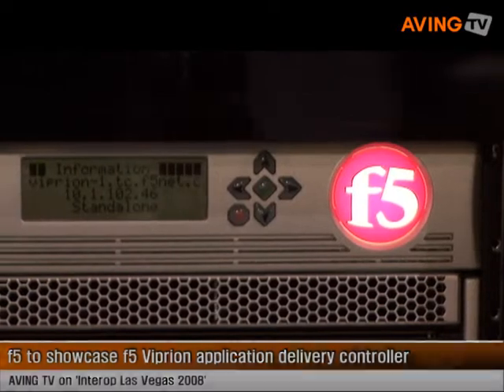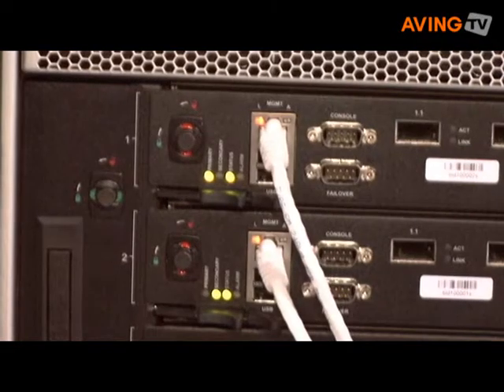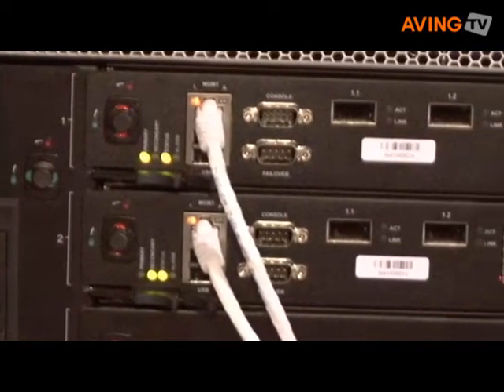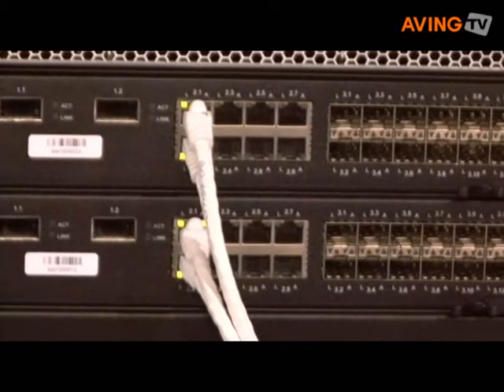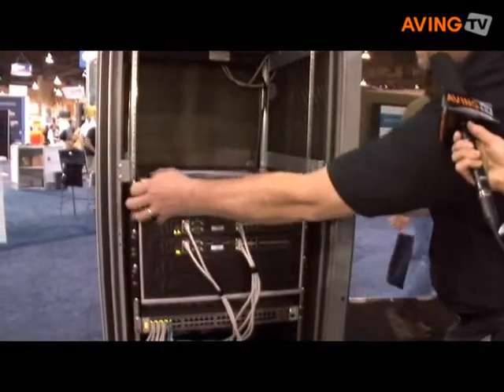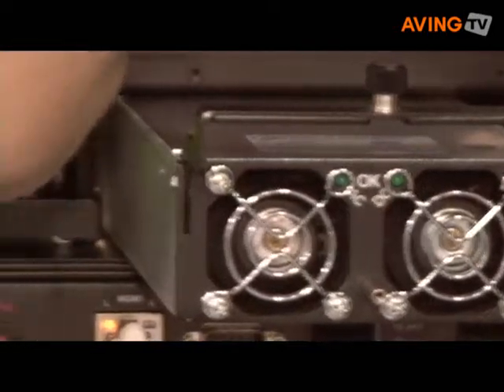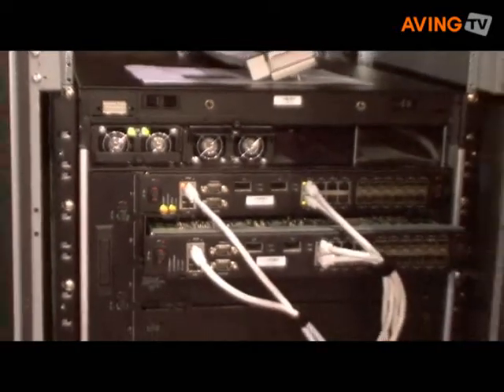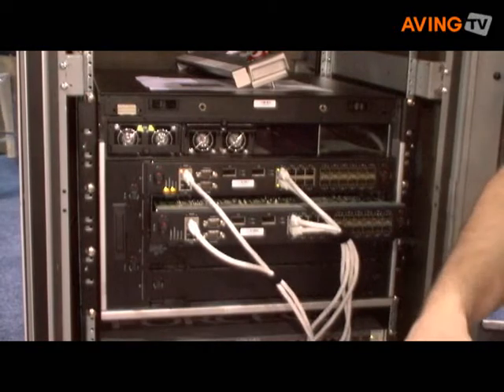f5 to showcase f5 Viprion application delivery controller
F5 showcased its f5 Viprion application delivery controller, which redefines performance and scalability at Interop Las Vegas 2008.